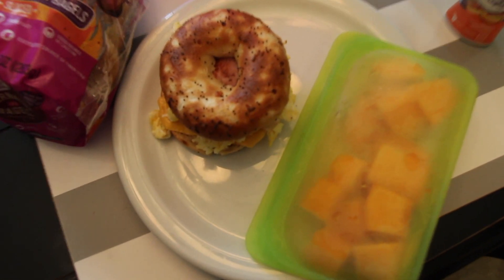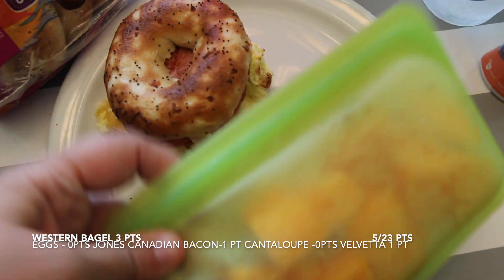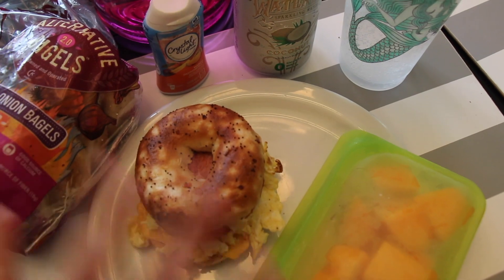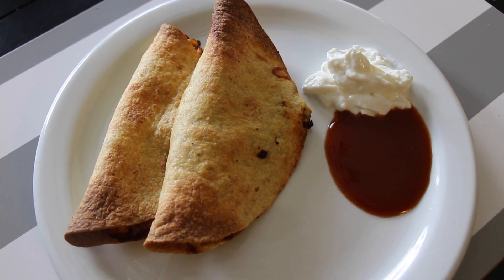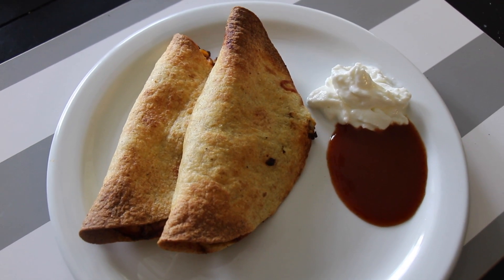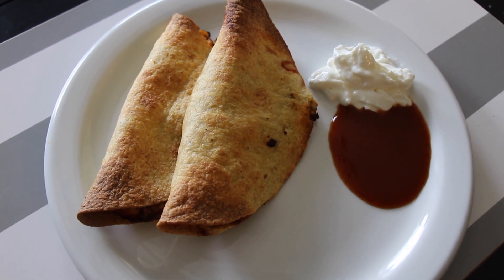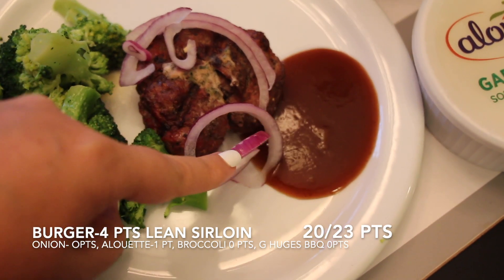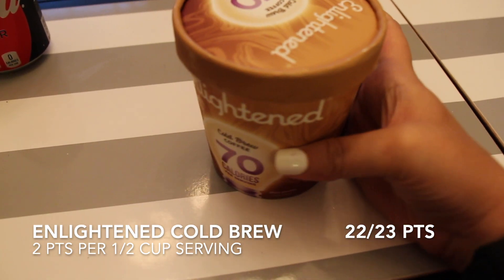WHAT I EAT IN A DAY TO LOSE WEIGHT | WW FREESTYLE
Hey Everyone! A lot of you really like these videos and I'm so glad because I'll keep putting them out when I have new ideas of things I'm eating on the daily! I already have another one I've filmed so keep your eyes out for it!!! If you are interested in joining WW I have a code that give us both a free month!

(I added Corn and used Fat Free Cheese and Lean Ground Beef instead so 2 tacos would be 3 pts if you use the Mission Corn Extra Thin Tortillas)